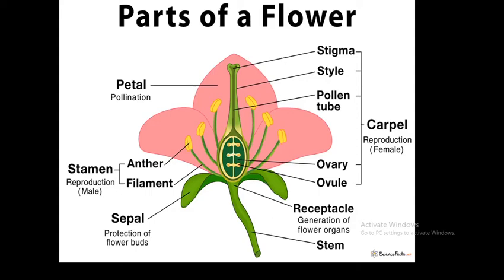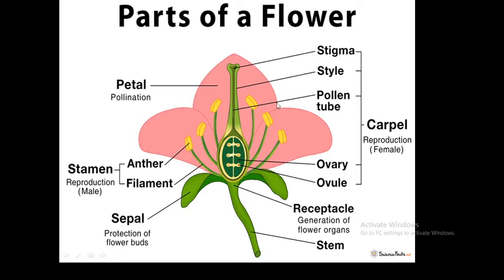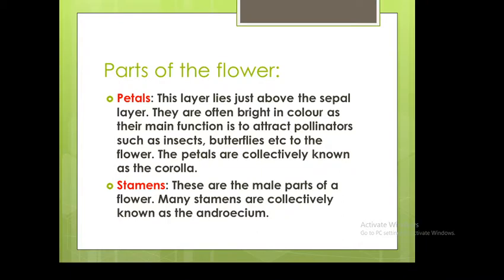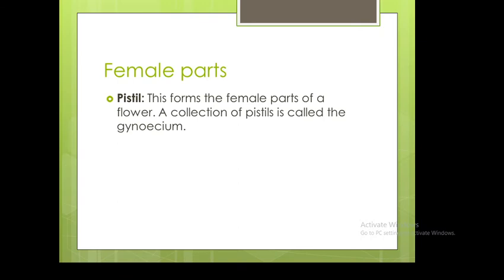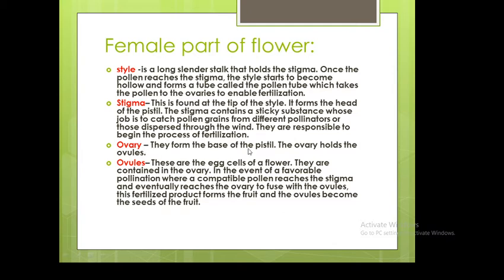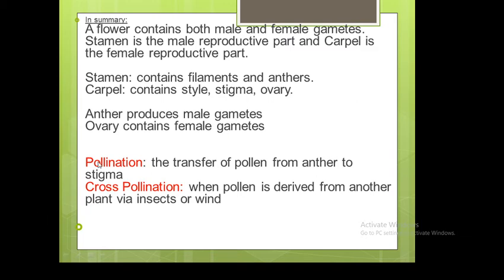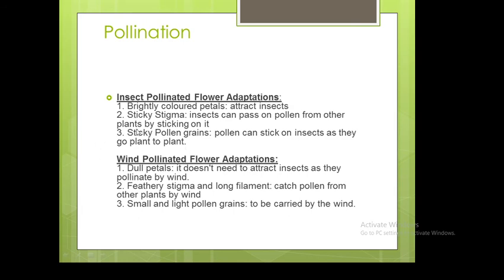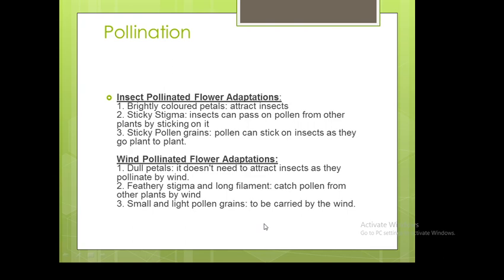Structure of flower and Pollination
Plants are classified into flowering and non- flowering plants. A flower is a characteristic feature of flowering plants and it is an extension of the shoot meant for reproduction. Flowers are attractive and appear in different colours and shapes to attract insects to transfer pollen.